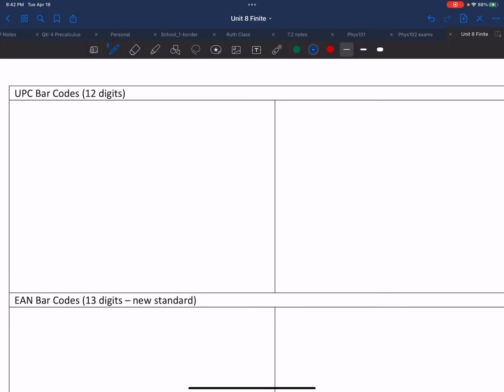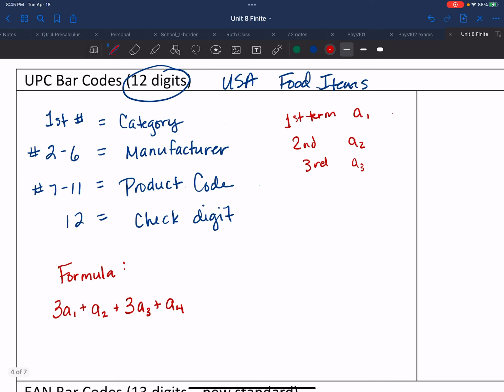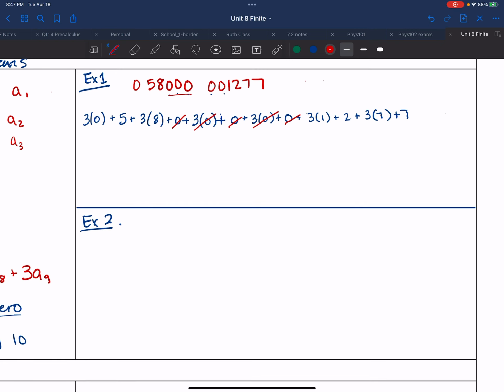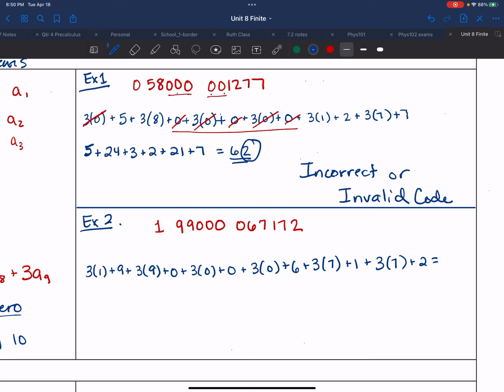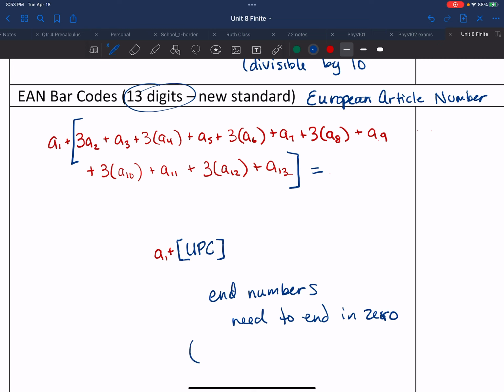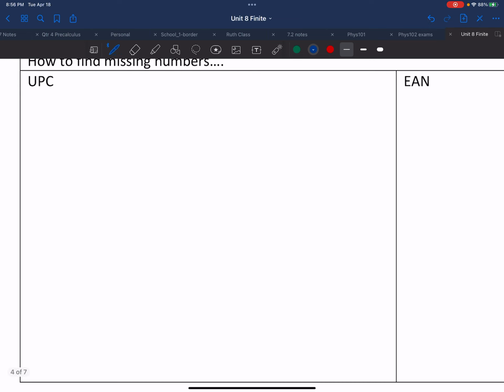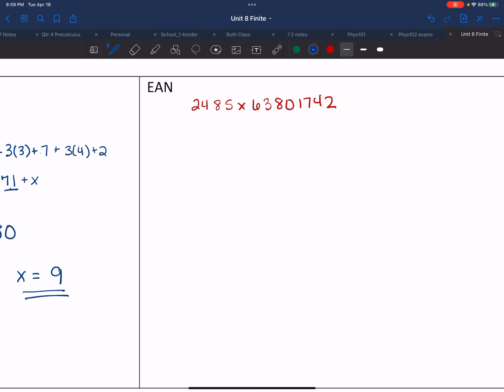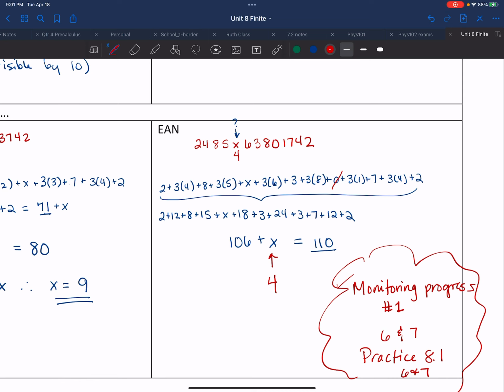Finite Math: UPC and EAN numbers